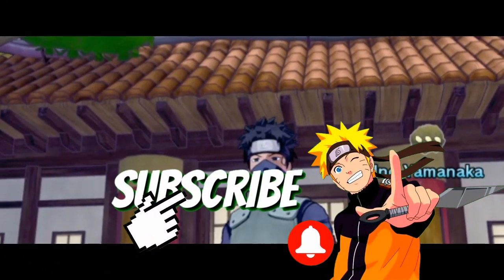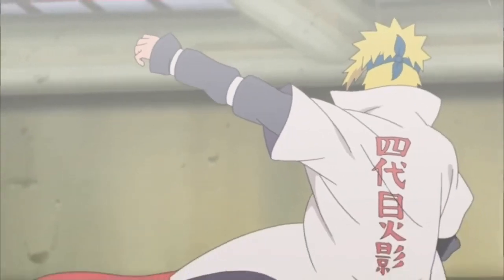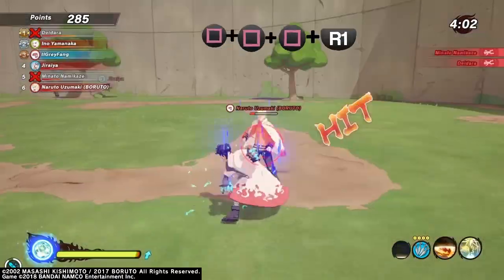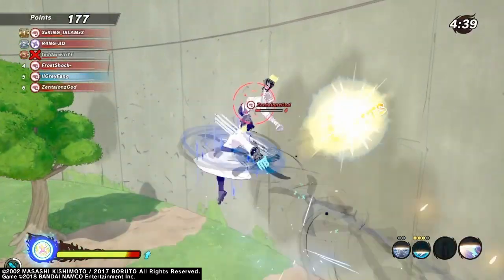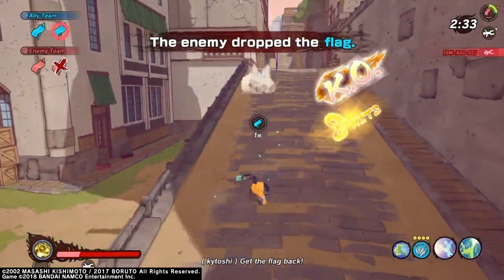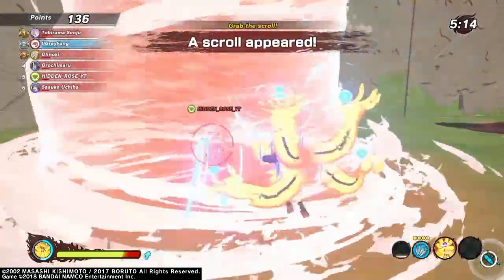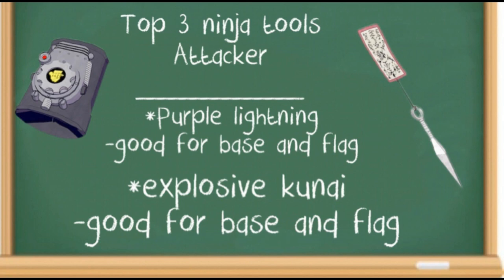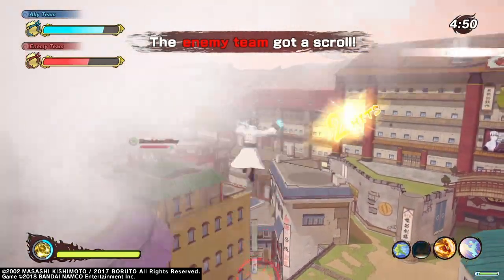The Best Attacker DLC in Naruto To Boruto Shinobi Striker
This Video is catered for New Players who need guidance! In this video we will be talking about the best dlcs to buy for attacker and the basics of playing attacker this is the first part of ninja tactics I will do more if this video does good!